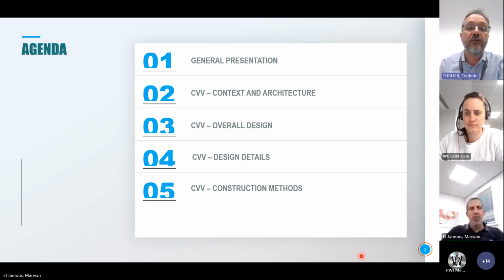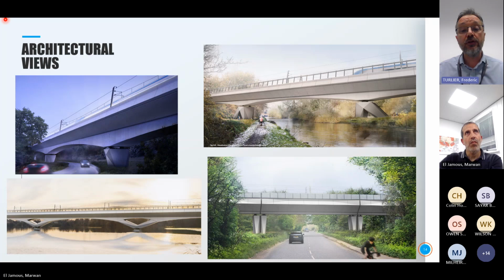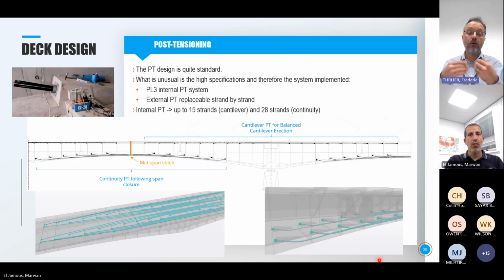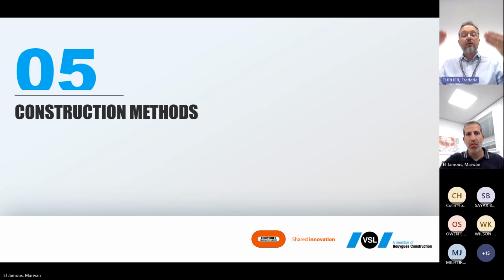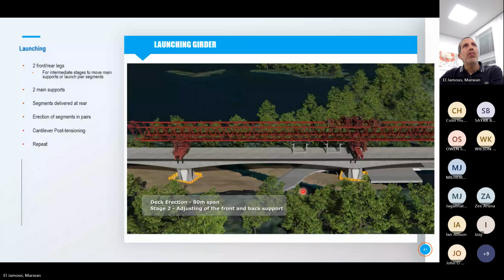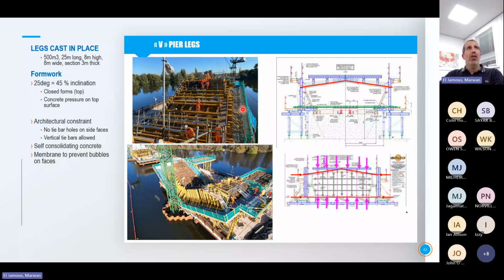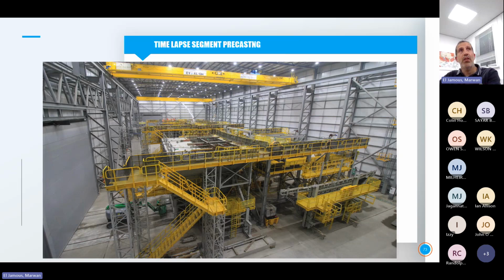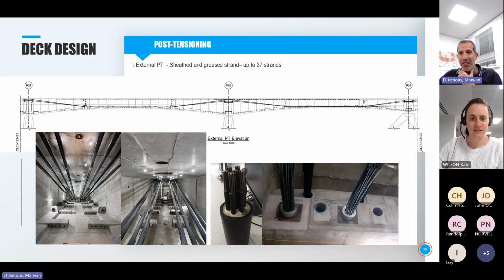UK’s longest rail viaduct – HS2 Colne Valley Viaduct - Marwan El Jamous, Frederic Turlier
UK’s longest rail viaduct – HS2 Colne Valley Viaduct
PWI Birmingham Section meeting (Online)
8 February 2024